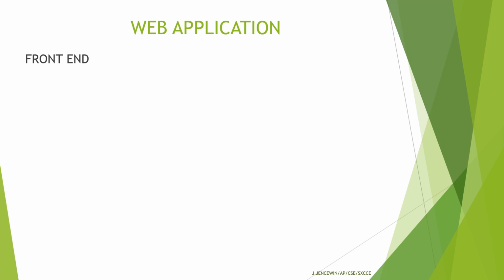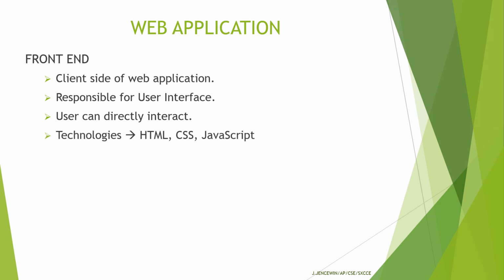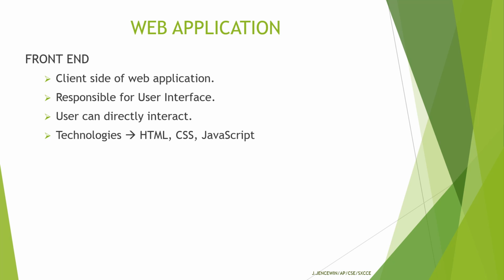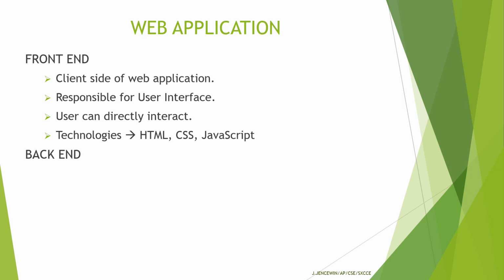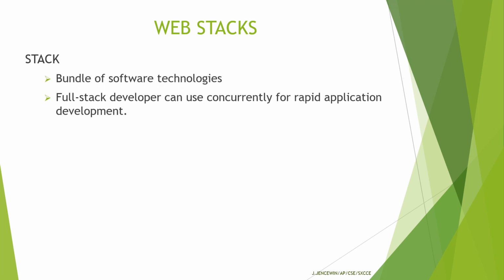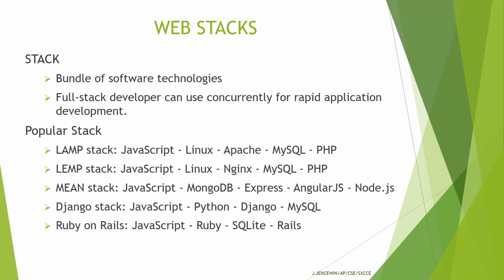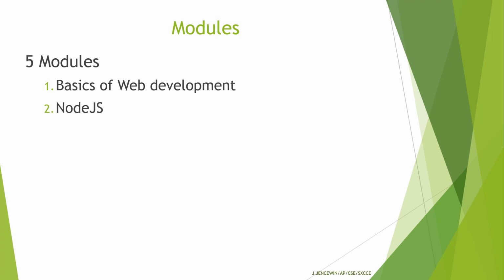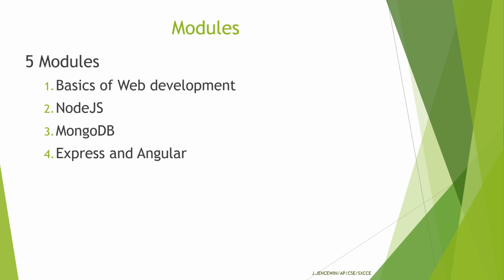Full Stack Web Development Introduction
Full Stack Web Development using HTML, JavaScript, NodeJS, Angular, Express and React.